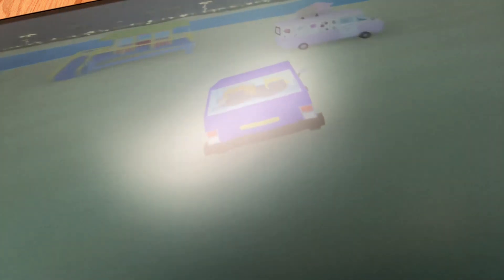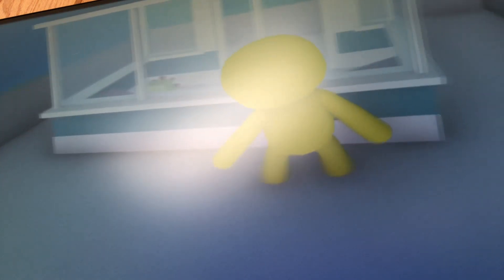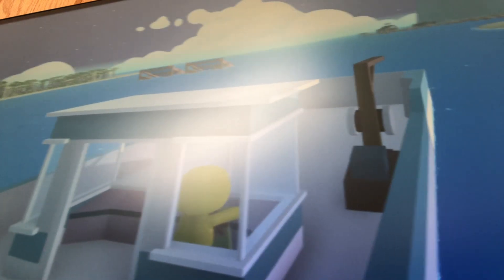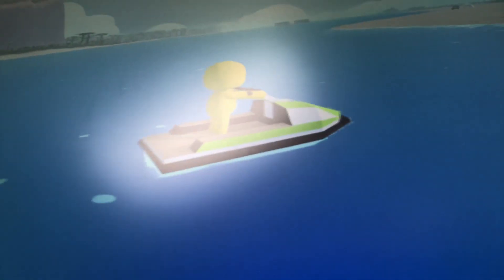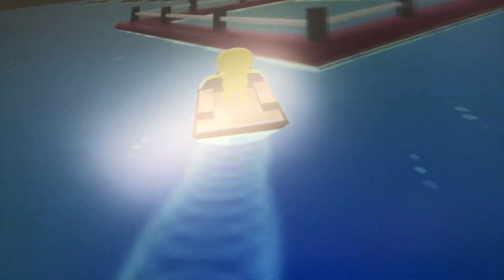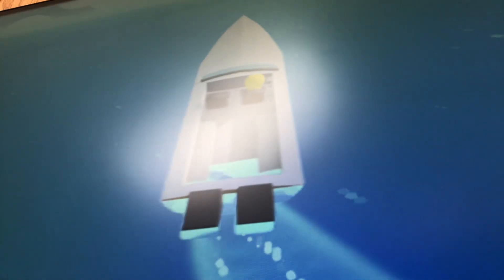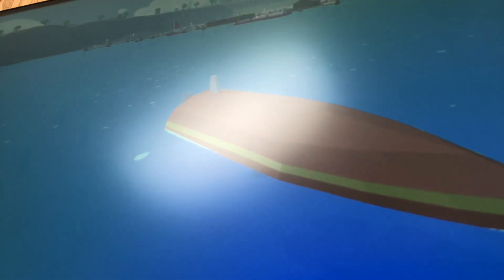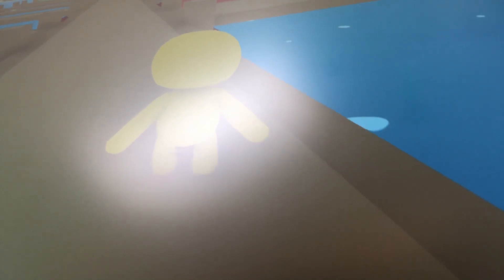August 13, 2023